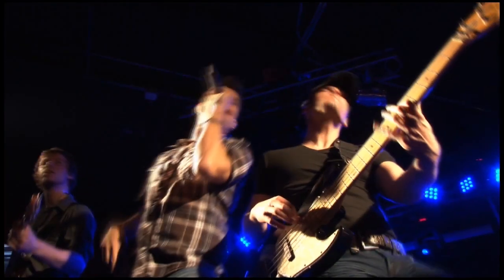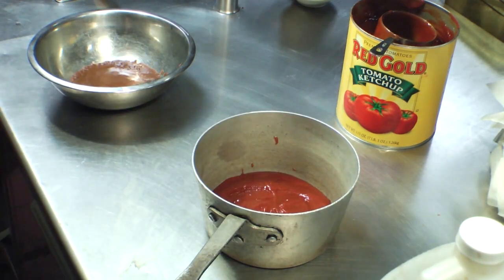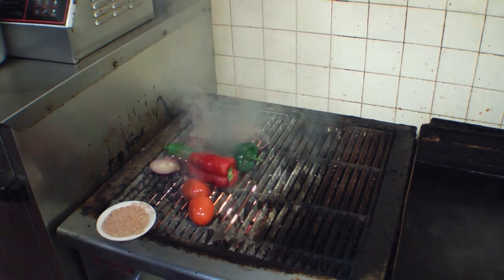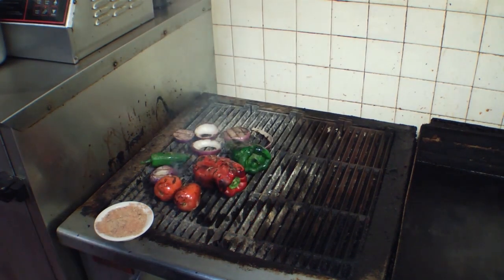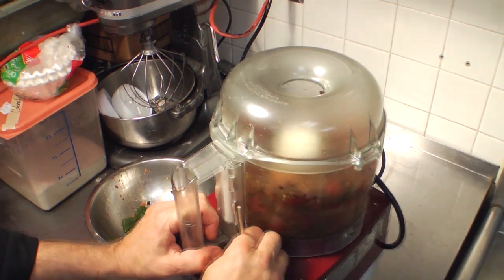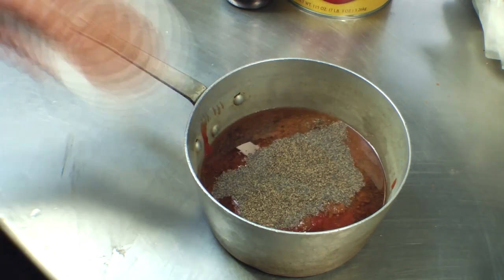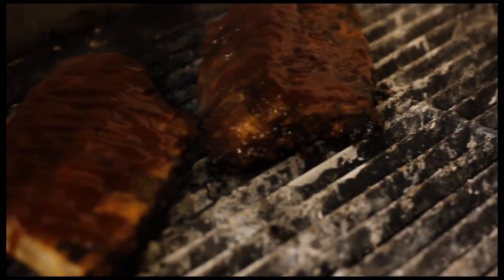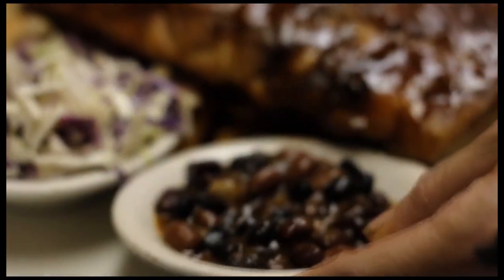Red Rock Cooking Ep 2 Vaquero BBQ Sauce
I wanted to develop a BBQ sauce that really captured the rustic charm of the cattle ranch. I was inspired to cook by Rick Bayless, his raw style of roasting vegetables and creating very organic recipes really appealled to me. This recipe captures the flavor of the American West adds a beautiful finish to your BBQ master piece.

Start by roasting peppers,onions and apples. We what to burn the skin and we will peal this off when finished. When the exterior is completely burnt put them in a pan in the oven for a few minutes til soft.

Remove from the the oven and use tongs to peel the burnt skin from the peppers
Drop into a food processor and puree smooth.

Add ¼ cup to your sauce mixture.

Combine all ingredients in a solid sauce pot and bring up to a very light simmer.
I prefer to cook my sauce over a low heat for about 45 minutes to reduce the sauce and thoroughly blend the components together.

Roast Peppers & Apples  ¼ cup
Grilled Onion                   ¼ cup
Worchestshire                 ¼ cup
Rice Vinegar                    1 cup
Apple Cider                      1 cup
Apple Vinegar                  ½ cup
Ketchup                           2 cup
Bacon                             ½ lb crisp and crushed
East Shore Mustard          1 TA
White Pepper                    1 teaspoons
Cayenne                           1 teaspoons
Garlic Powder                    2 teaspoons
Rib Rub                             2 teaspoons
Brown Sugar                      1 cup
Drippings                          ¼ cup ( optional )

I strain the sauce for storage to reduce the clogging the chunks cause and serve it hot on the side with each order of ribs.